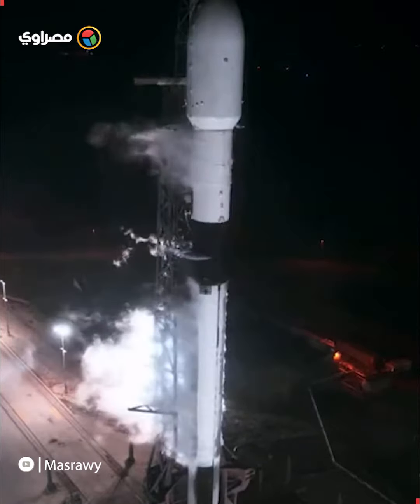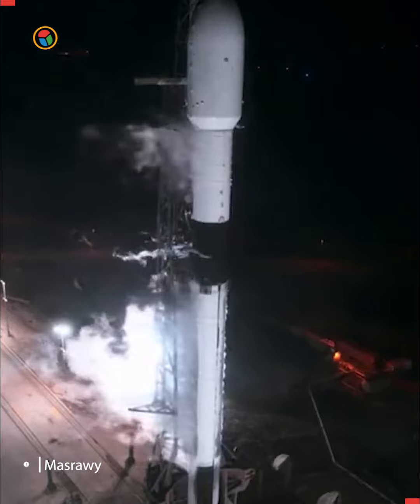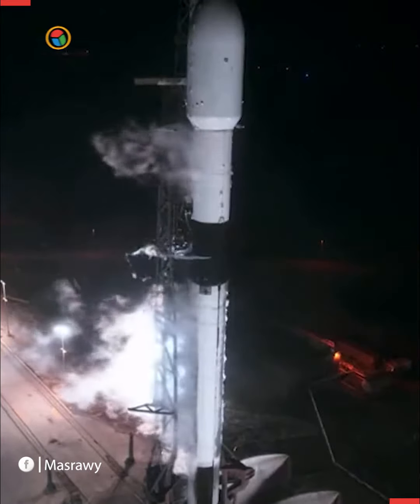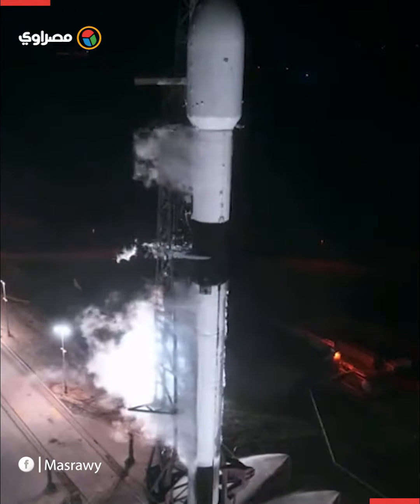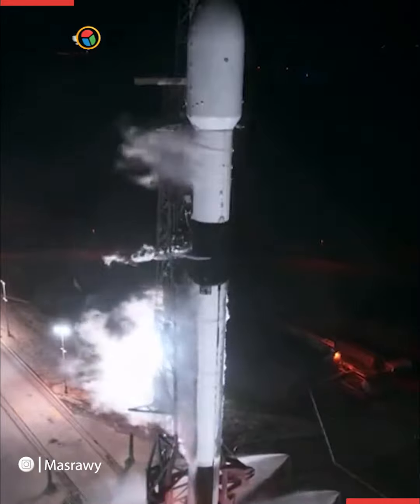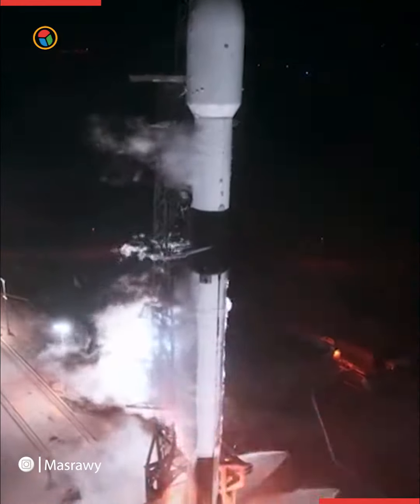"أول مهمة إماراتية إلى القمر".. لحظة إطلاق صاروخ فالكون 9 الذي يحمل مركبة راشد روفر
الصفحة الرسمية لمصراوي - أول وأكبر بوابة مصرية